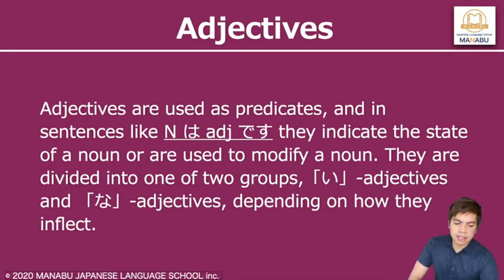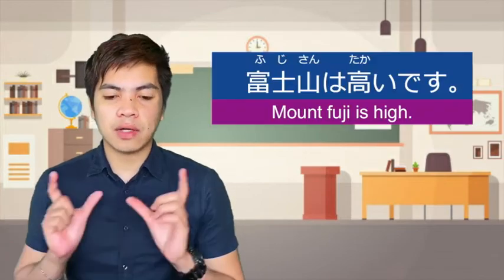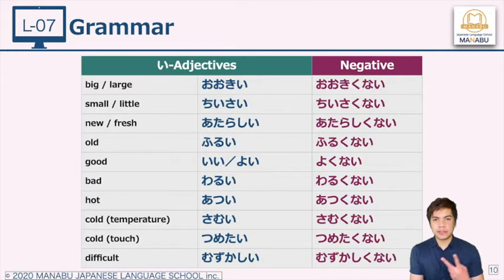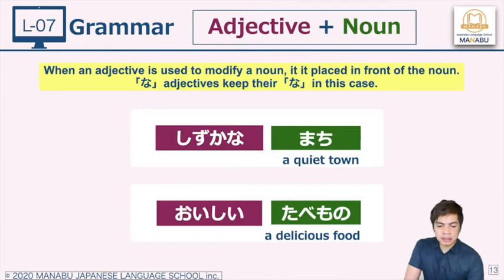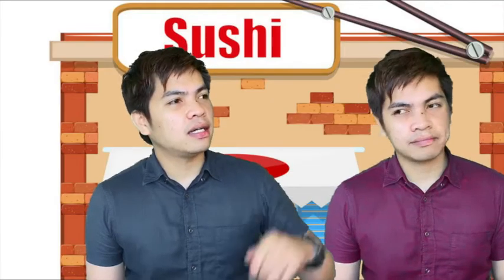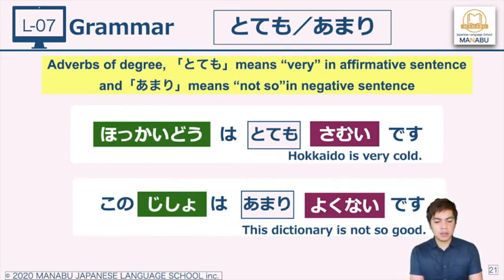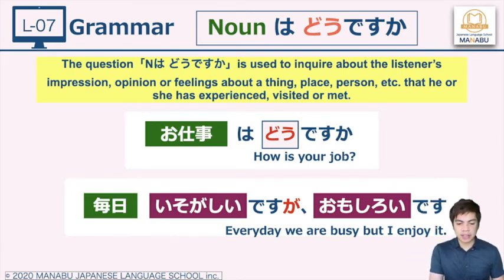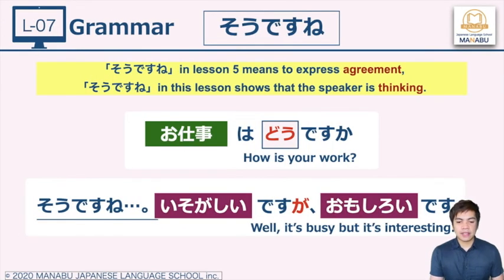日本語を学ぼう。Grammar Lesson08『日本語は むずかしい ですが、おもしろい です。』 〜が、〜です。